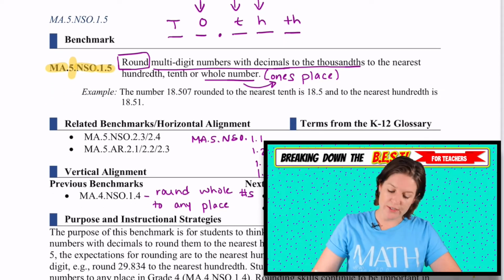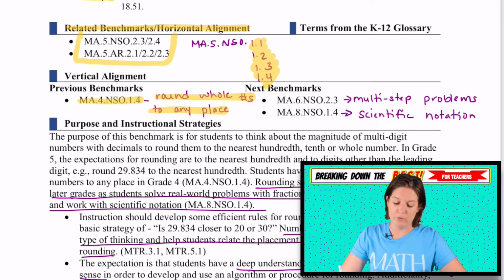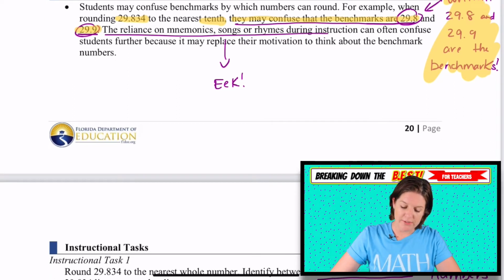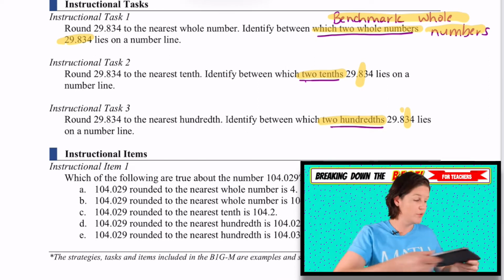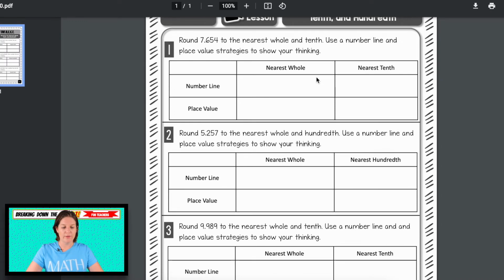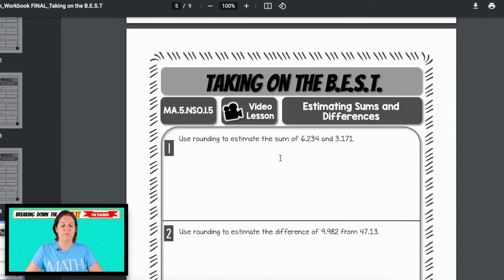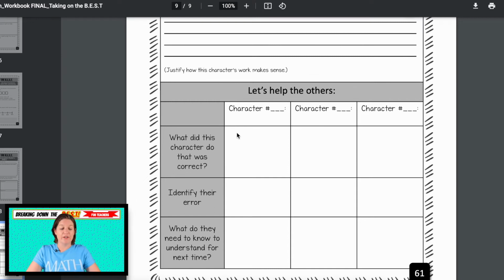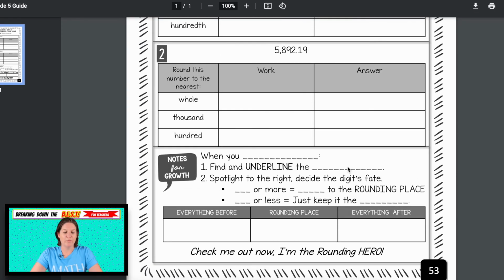MA.5.NSO.1.5 - Breaking Down the B.E.S.T Standards for Math [FOR TEACHERS]